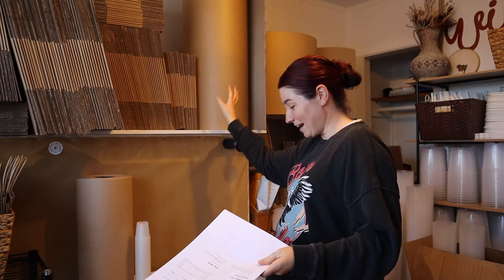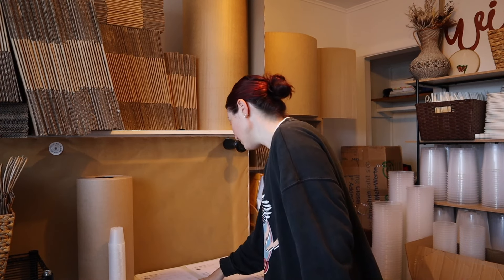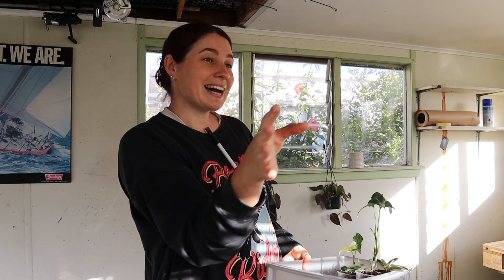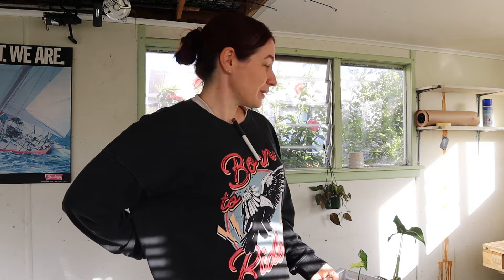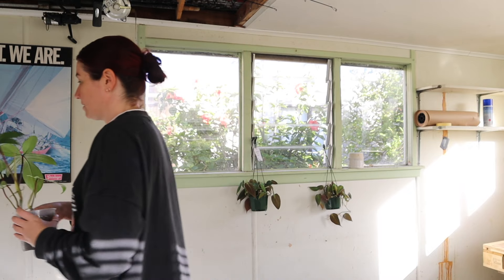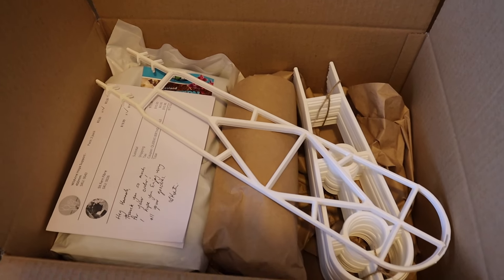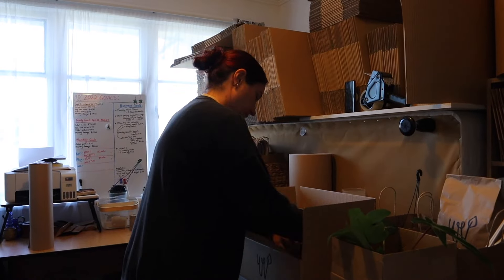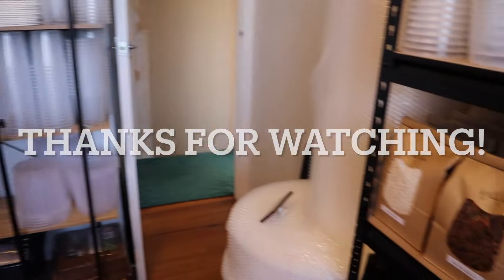DAY IN THE LIFE // Small NZ plant business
My name is Kate and I live in Northland, New Zealand.
I am just another plant nerd sharing their love and knowledge for plants, so come join the Wildvine fam!